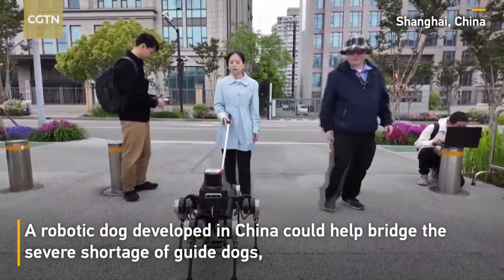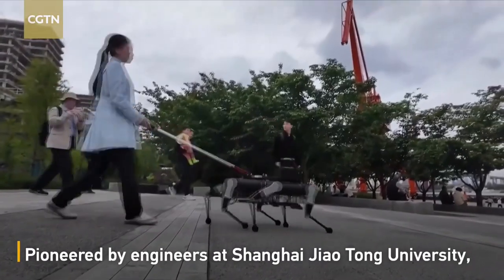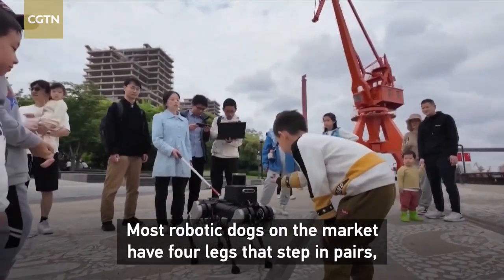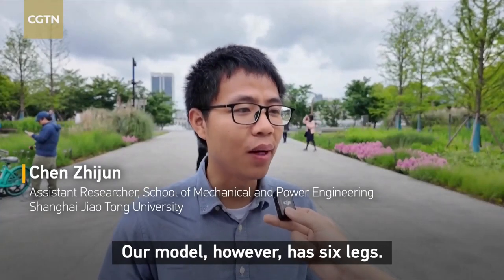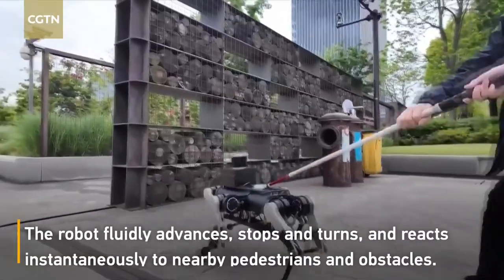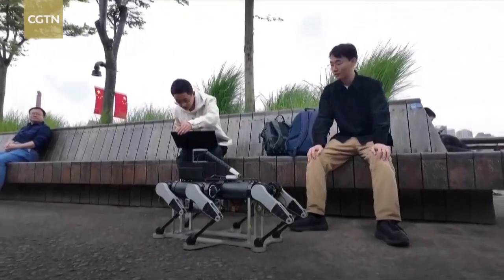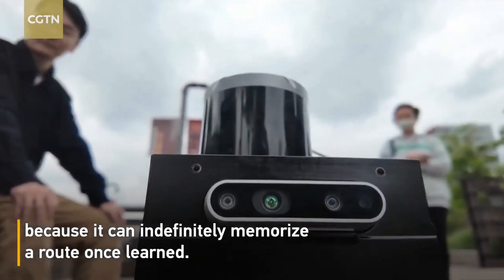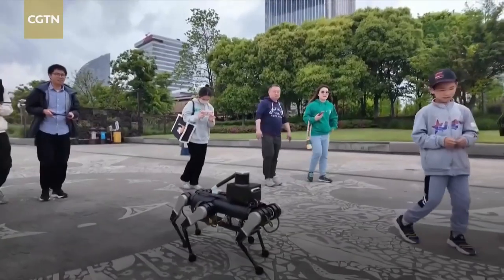Six-Legged Robot: The Future of Mobility for the Blind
Discover the future of mobility for the visually impaired with a revolutionary six-legged robot designed to replace guide dogs. This advanced robotic companion uses cutting-edge AI and sensor technology to navigate complex environments, ensuring safety and independence for its users. Learn how this innovative solution addresses the limitations of traditional guide dogs and promises a new era of freedom for the blind.